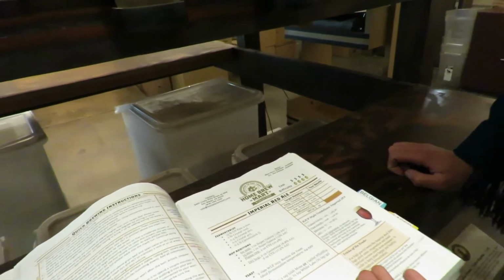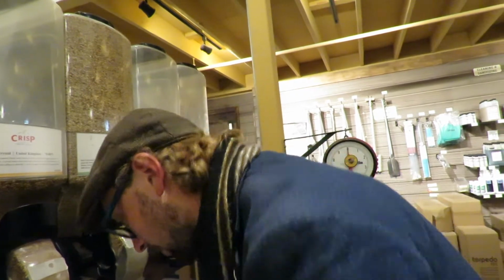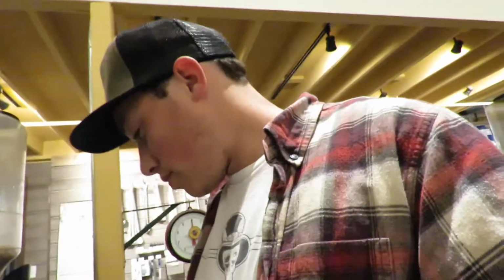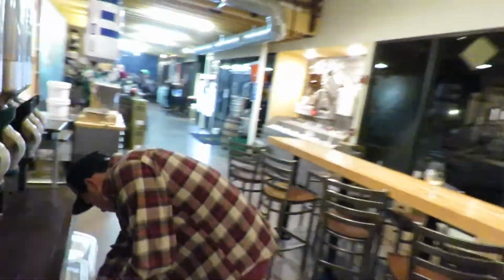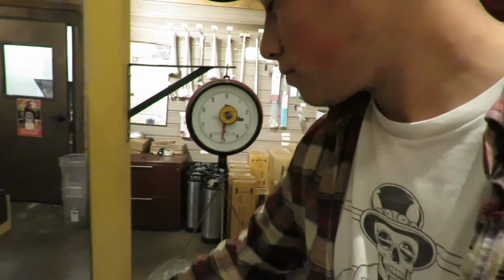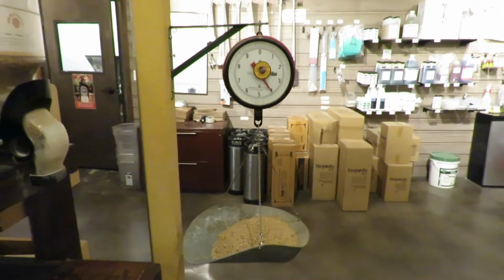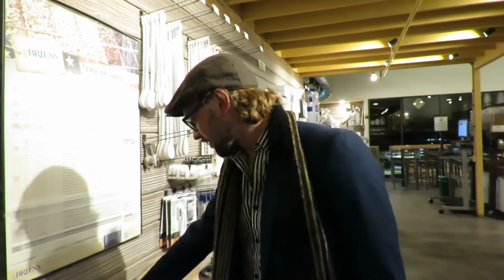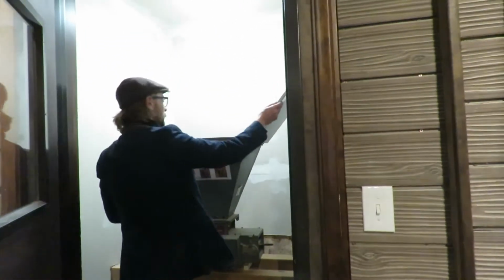Ballast Point Homebrew Mart getting the goods!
Took a little bit of a break from making videos but now back on it!!
On this episode ( part 1) we have ourselves a good time and discuss what brew we actually want to make.  We decided on a red ale but something a bit different than the ballast point home brew mart version. Ours definitely turned out delicious and just what we wanted to make.

Hope you all enjoy and have a homebrew